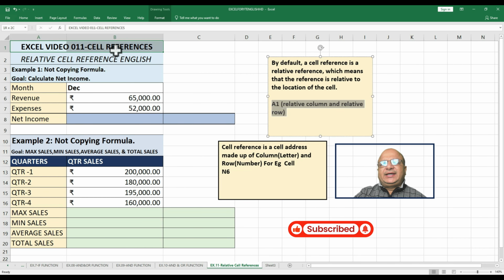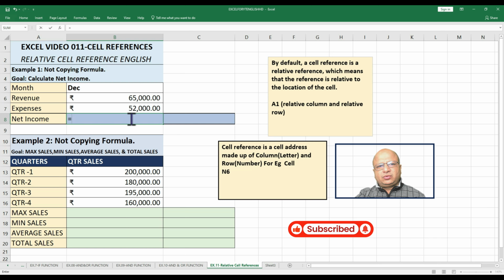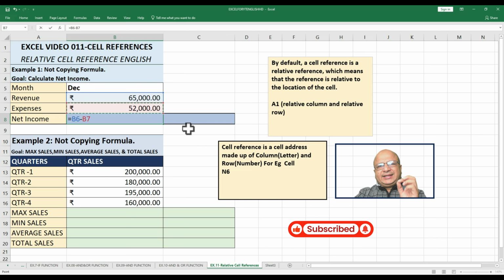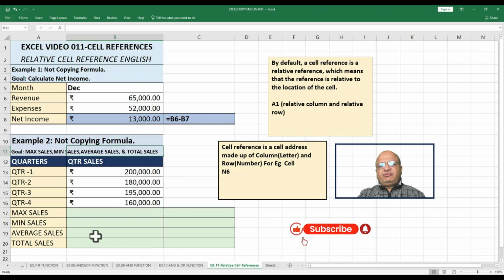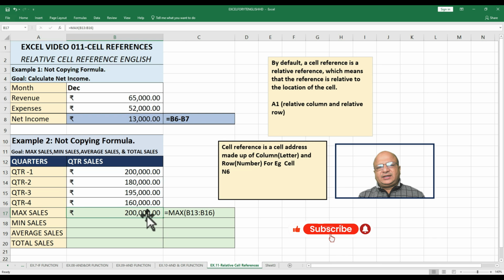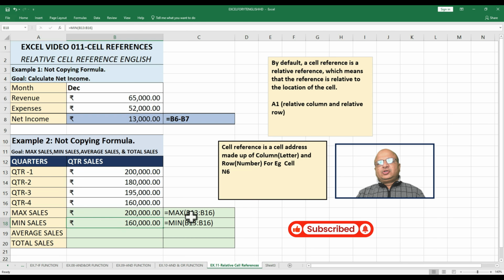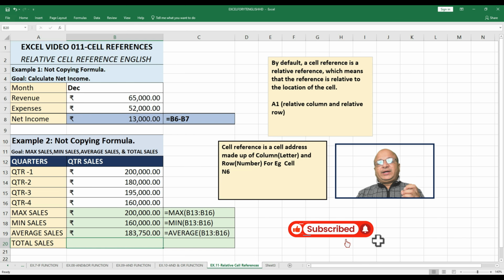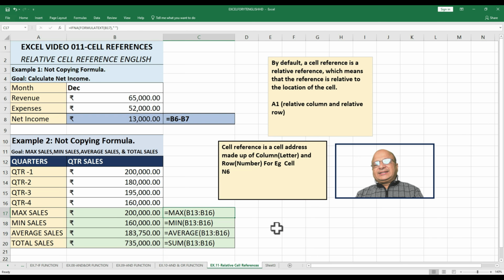EXCEL011 CELL REFERENCES EX 01 RELATIVE CELL REFERENCES IN ENGLISH